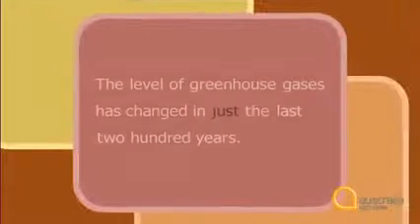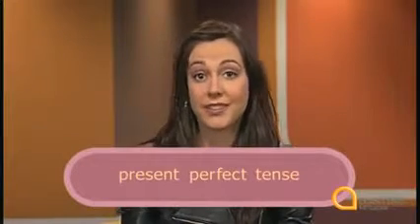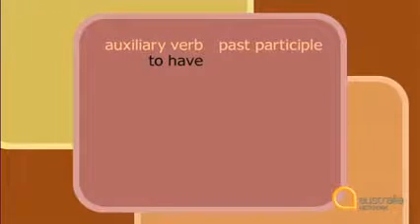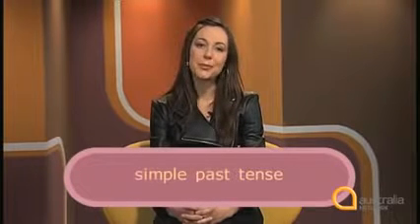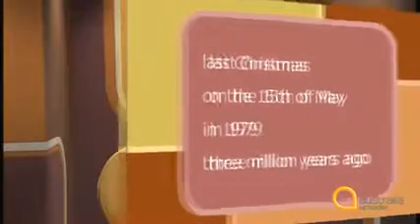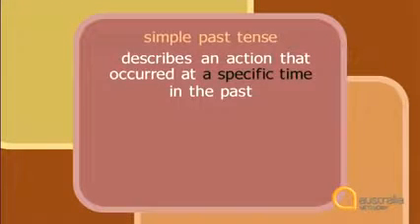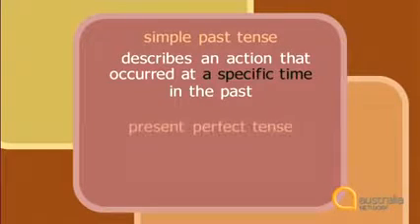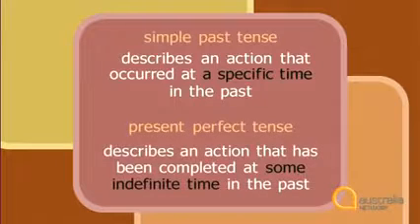15 Air Archive